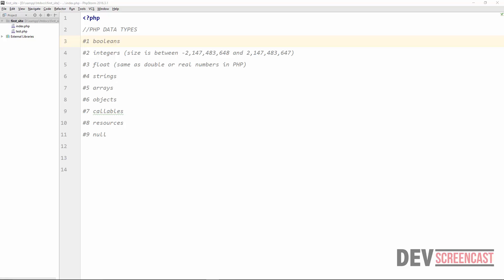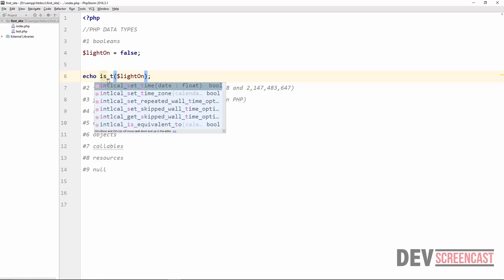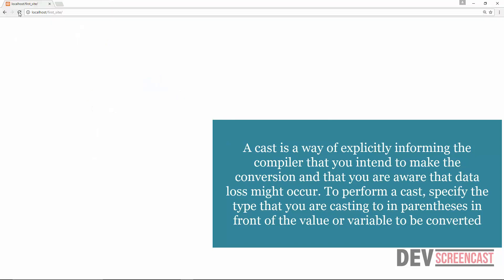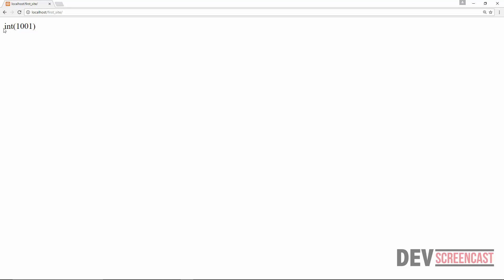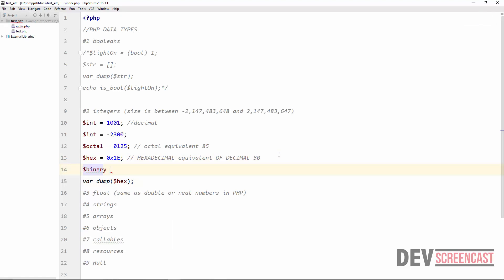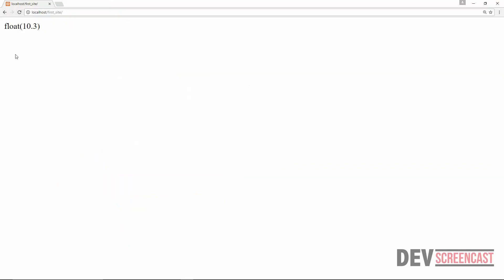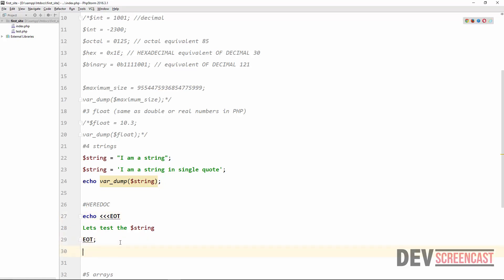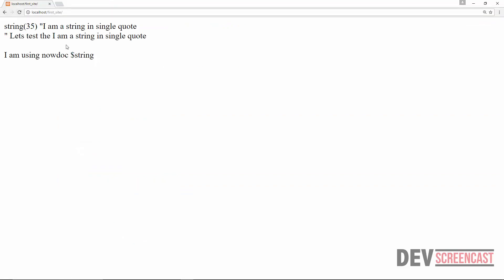PHP Data Types - Part 1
In this lecture you will learn about a very important building block of any programming language known as data types, they refer to the type of data that can be stored or is stored in a variable.